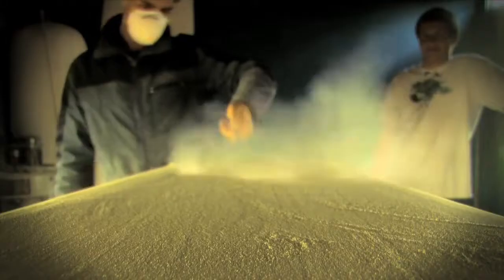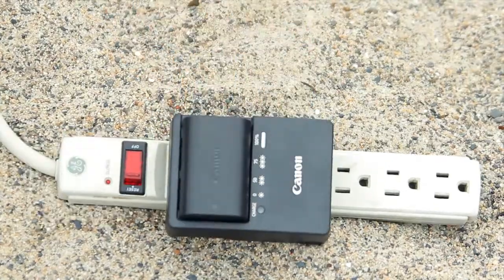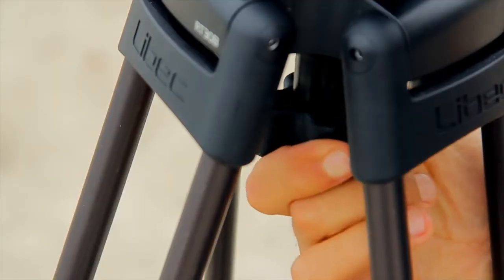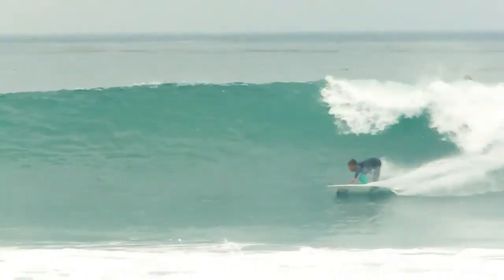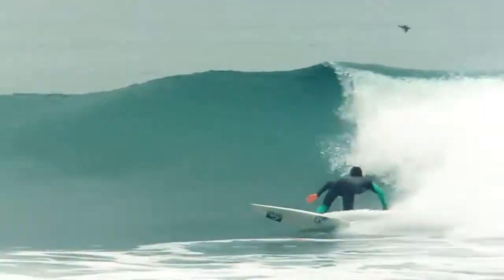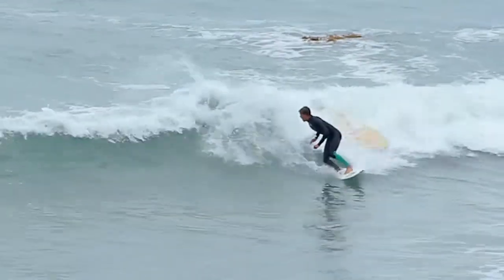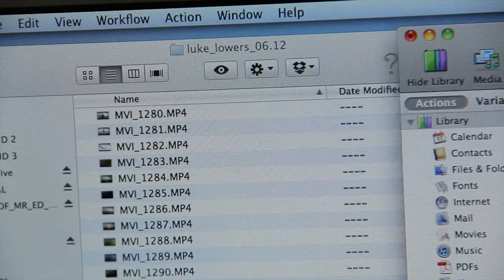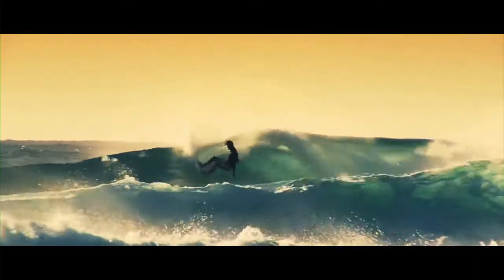How To Make A Surf Video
Learn how to capture sweet surf action with aesthetic grace in this video.